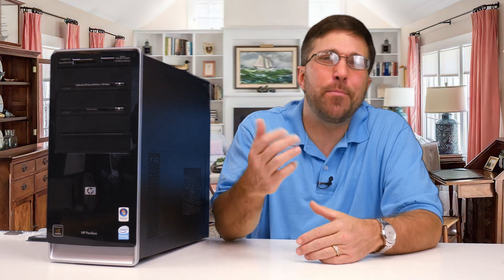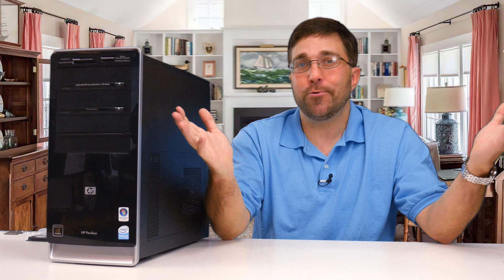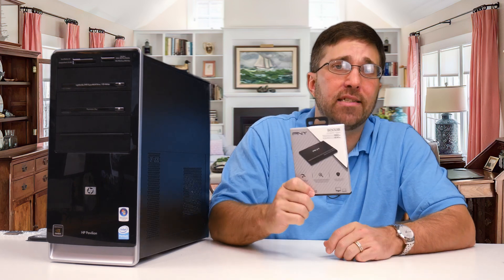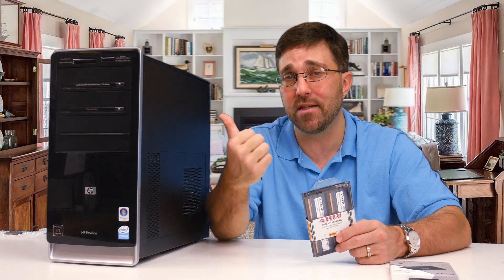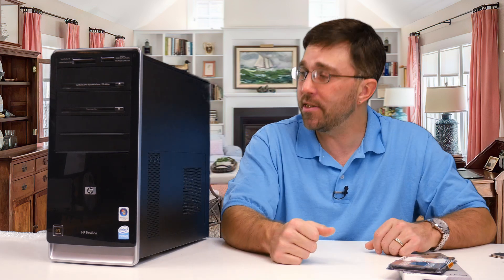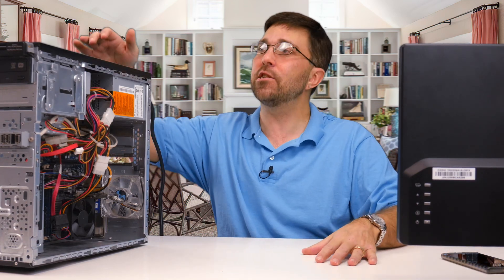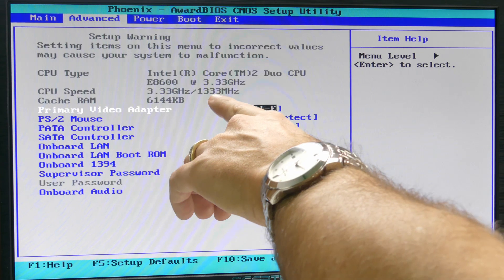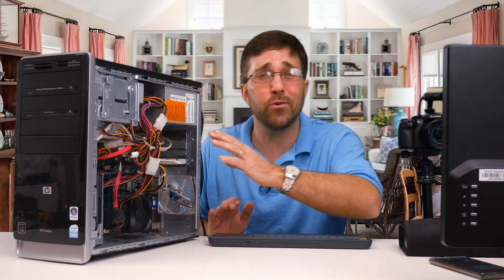How to Fix a Slow Computer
Today I'll be showing you how to breathe new life into a 12 year old HP Pavilion. You can use these same troubleshooting steps and repair techniques on any older computer to get it up and running better then new.

Components: (Paid Links)
iFixit Pro Tech Toolkit
Noctua NT-H2 Thermal Paste
PNY 500GB 2.5" SATA III SSD

Timecodes:
0:00 - Opener
0:17 - Intro
3:00 - Causes of PC Failure
3:30 - Upgrade Components
6:14 - Agenda
6:52 - Replacing Components
10:04 - Summary of repair and Bootup
10:39 - Windows 10 Clean Install
11:18 - Optimizing System
11:40 - Conclusion
12:36 - Closing